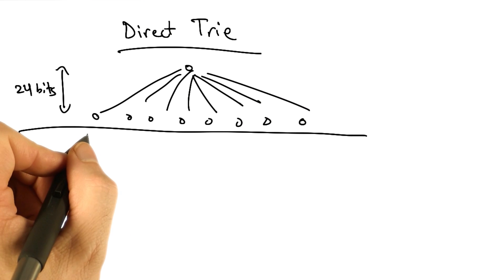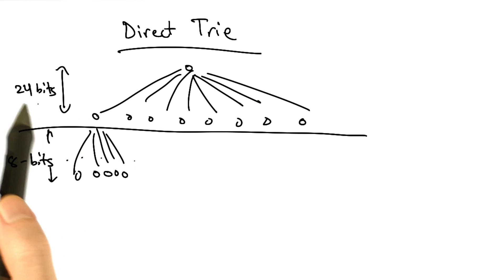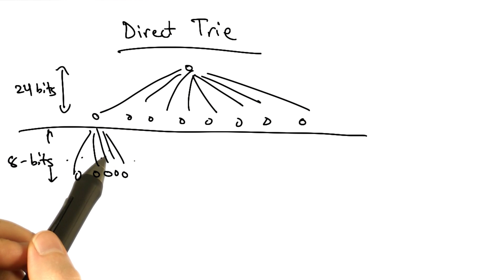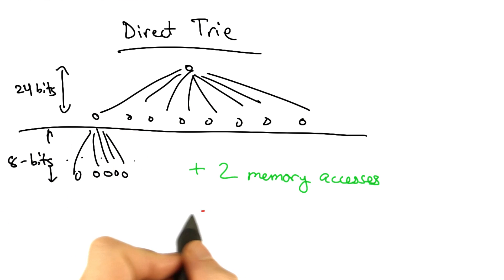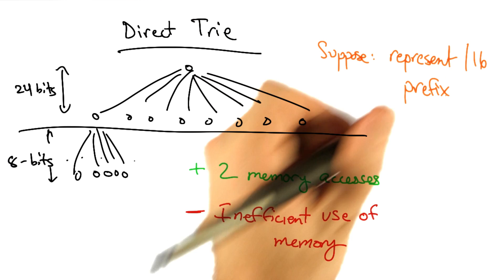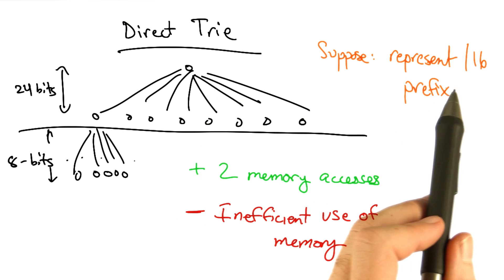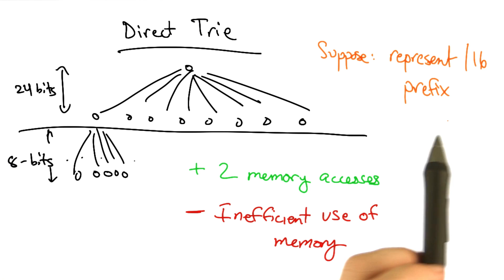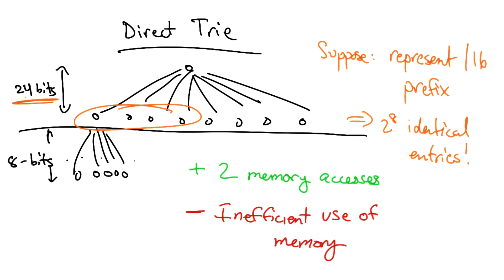Direct Trie - Georgia Tech - Network Implementation